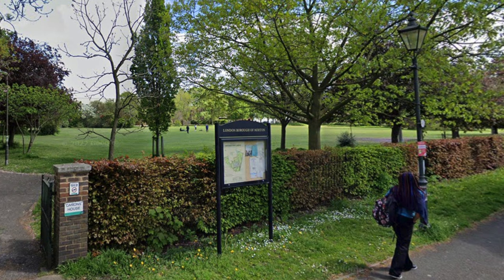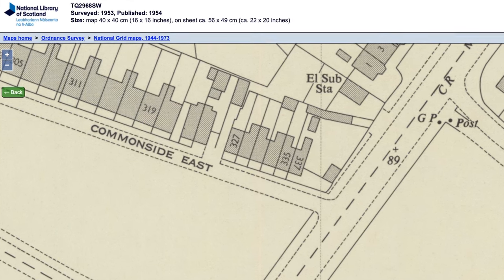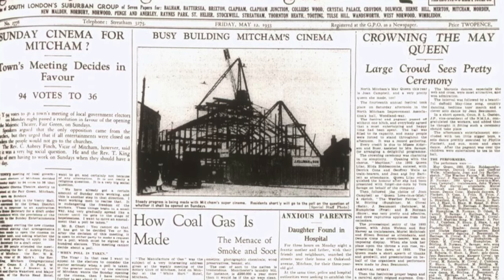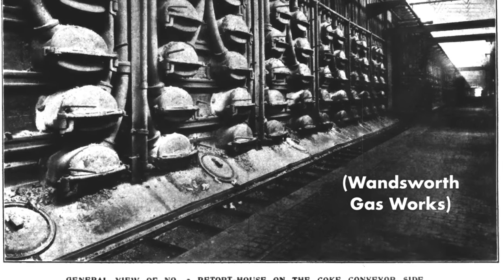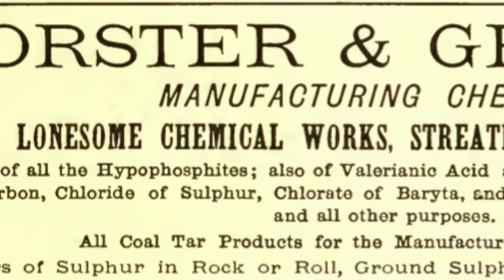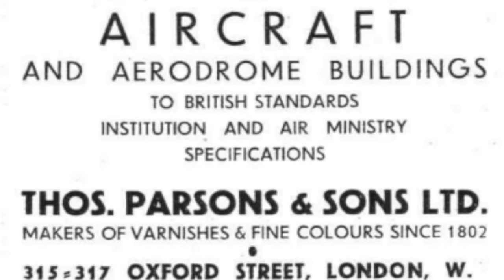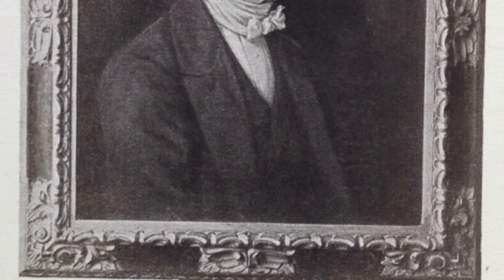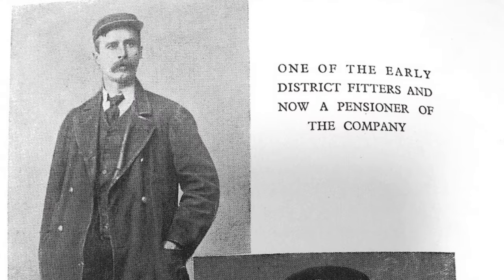Gas lighting in Mitcham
When was gas street lighting in use in Mitcham until? For that matter, where did the gas come from?